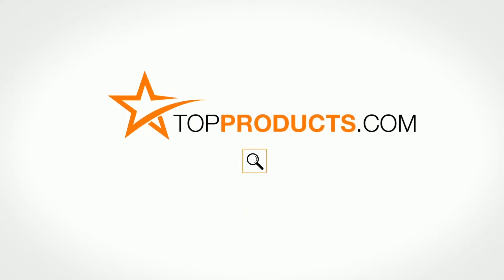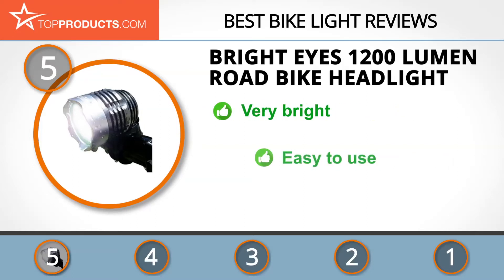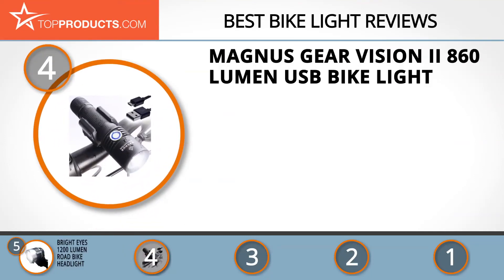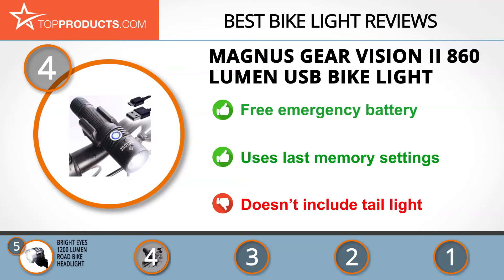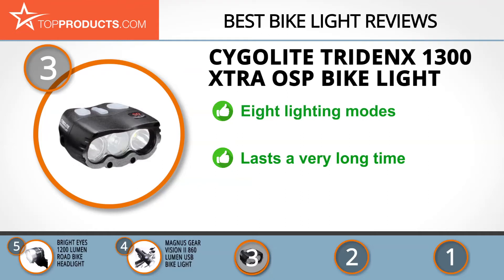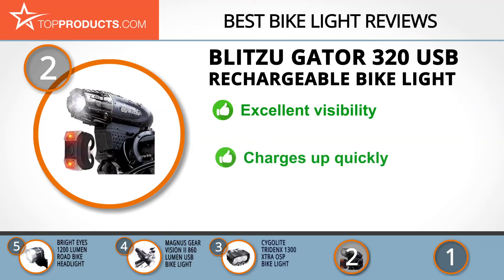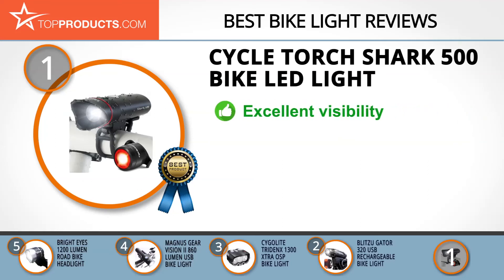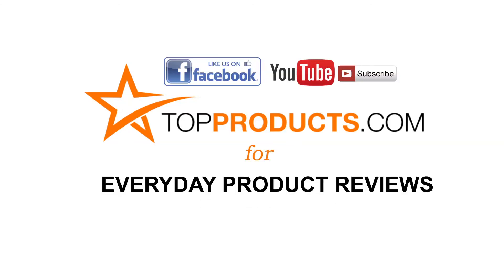Best Bike Light Reviews – How to Choose the Best Bike Light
Our trained experts have spent hours researching the best Bike Lights available on the market. In order to save you both time and money, we’ve narrowed the field down to some of the best Bike Light brands. Check out an in-depth review on TopProducts.com: Best Bike Light Reviews

Cycling these days is more than just something you do when you’re a kid, flying round the neighborhood with the wind in your hair and freedom filling your lungs. For some, it’s a way to commute to work, for others a leisure activity, and for a select few, it’s even a profession.

Whatever you ride for, there are more cars sharing the road than ever these days, and more people on the sidewalks. If you’re ever likely to be riding at night, bike lights are an absolute must. You need enough light to see clearly by without blinding others, and with strong enough fastenings to ensure they don’t droop or fall off during a ride.

In this video, you will learn about the features, pros and cons for our picks for the top Bike Lights. Our experts have chosen a wide range of products that can fit every budget, from top-of- the-line to budget friendly. This video includes:

• Cycle Torch Shark 500 Bike LED Light Review
• Blitzu Gator 320 USB Rechargeable Bike Light Review
• Cygolite TridenX 1300 Xtra OSP Bike Light Review
• Magnus Gear Vision II 860 Lumen USB Bike Light Review
• Bright Eyes 1200 Lumen Road Bike Headlight Review